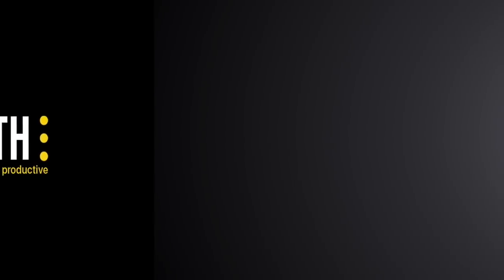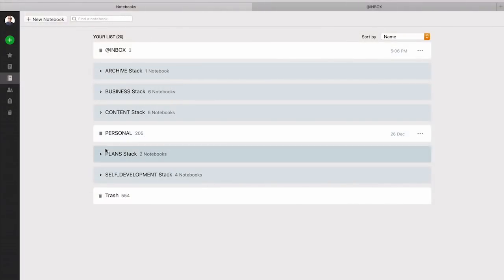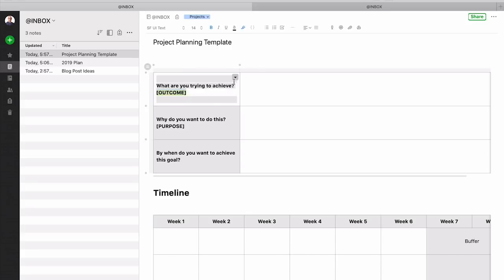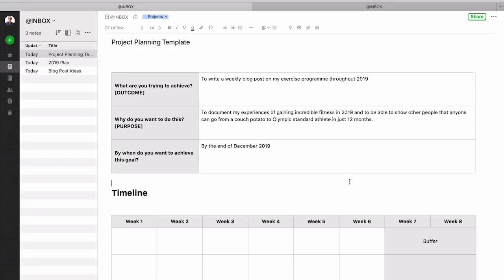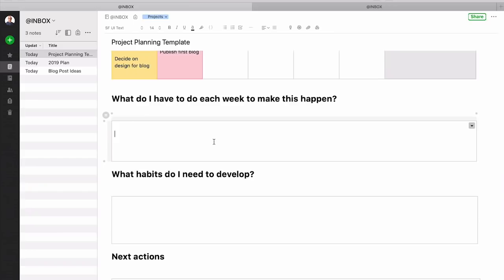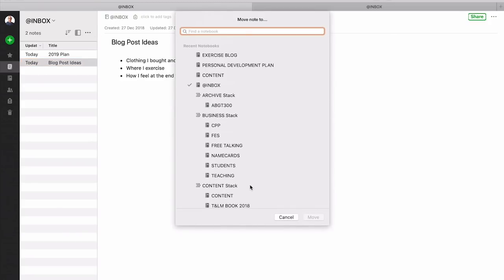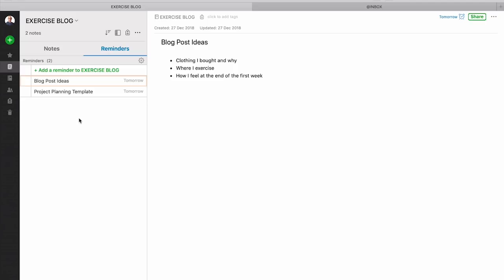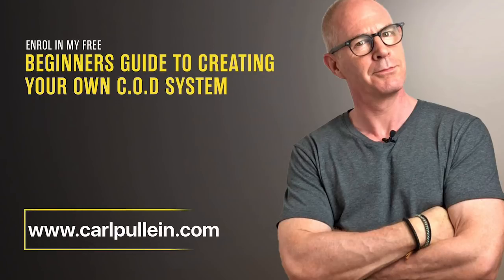Working With Evernote | Project Management With Evernote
In this episode, I show you how you can use Evernote as your project manager

LINKS:
Evernote Project Planning Template: